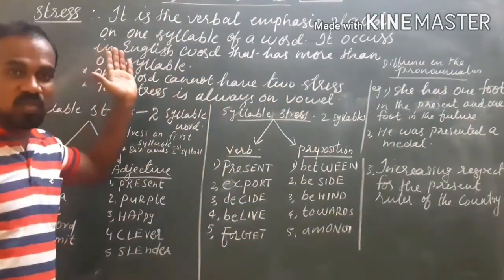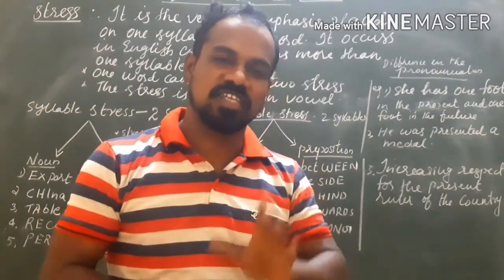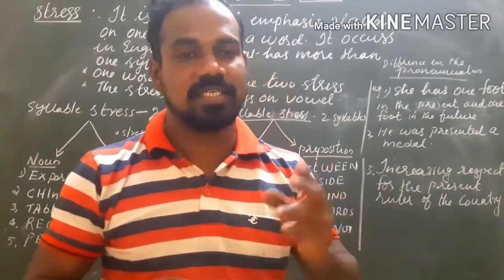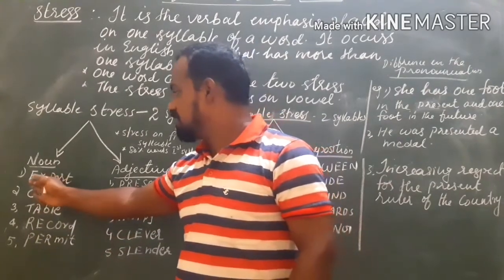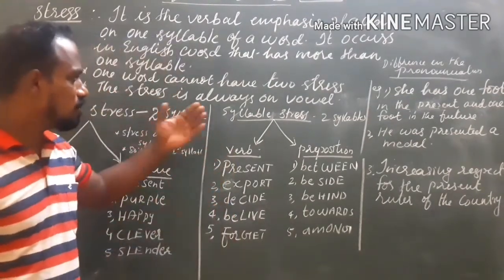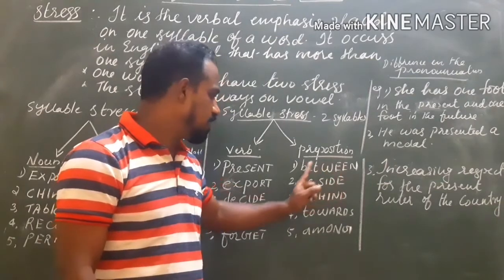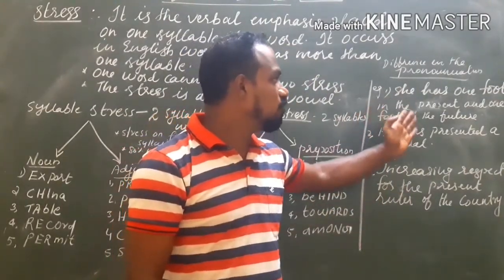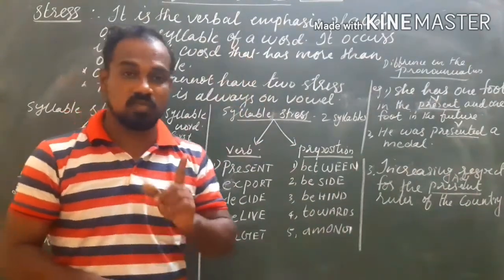Basics of phonetics, part 6,Syllable stress part section 1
Basics of phonetics, part 6,Syllable Stress,section 1 by Anish Thomas